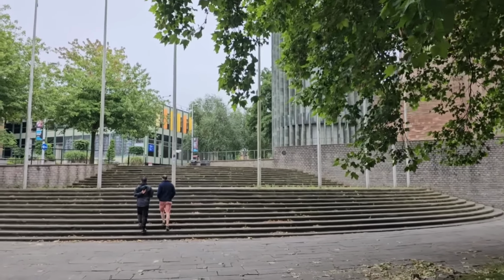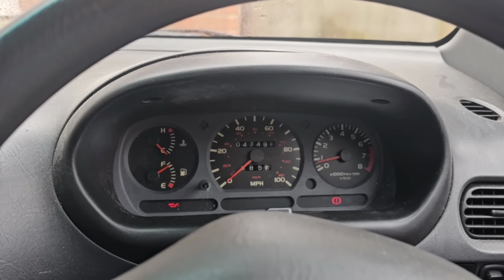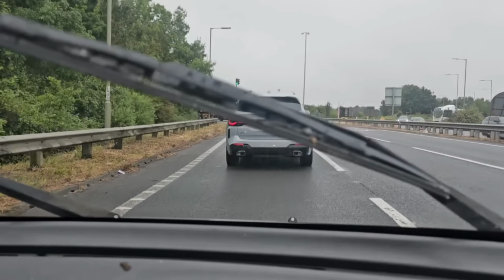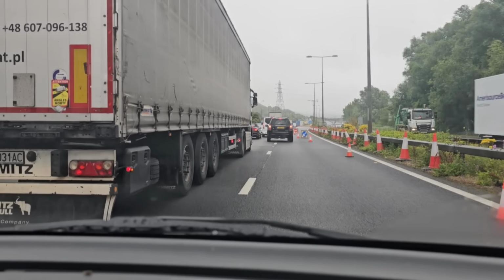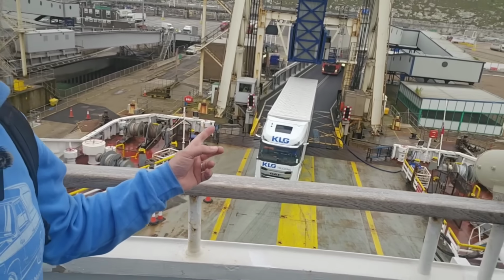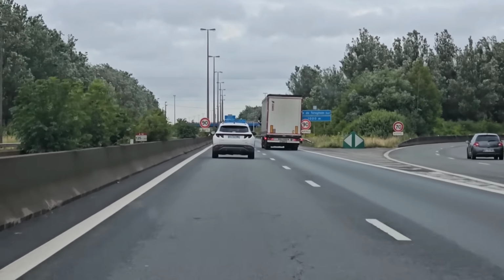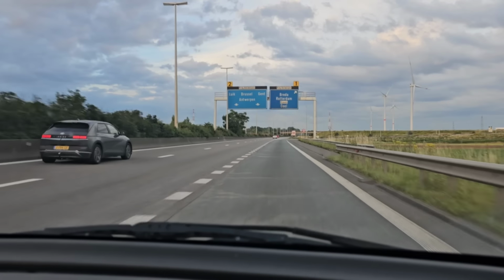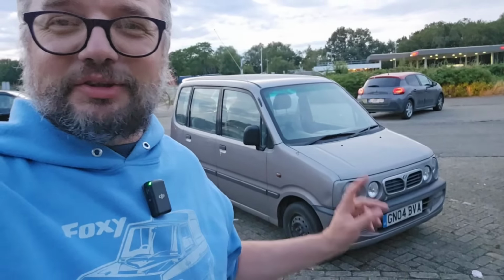I buy a £200 car and drive it through 4 countries! Collection Caper Pt2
Will my budget motor do me proud? What is my new car? Let's find out as I am to drive through England, France, Belgium and The Netherlands by way of test drive.

Support what we do with HubNut merchandise, available - thank you!